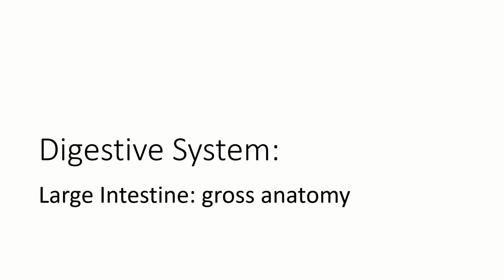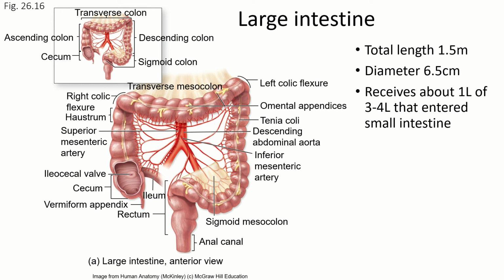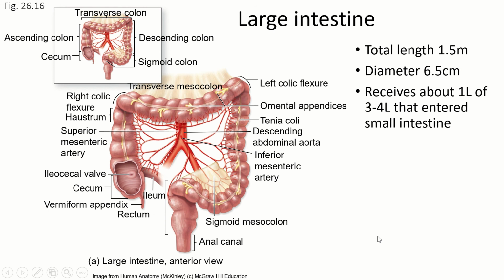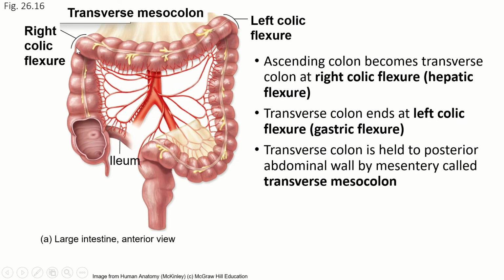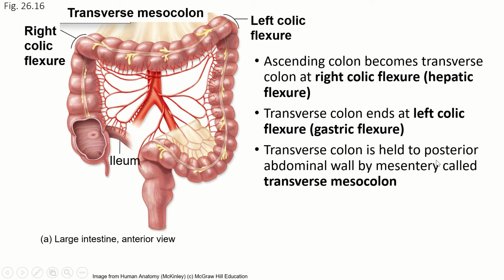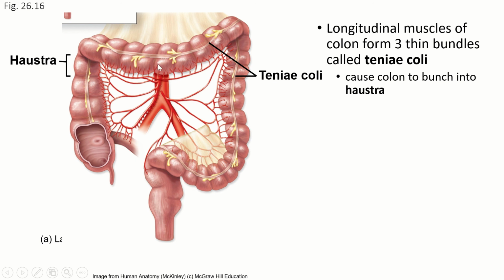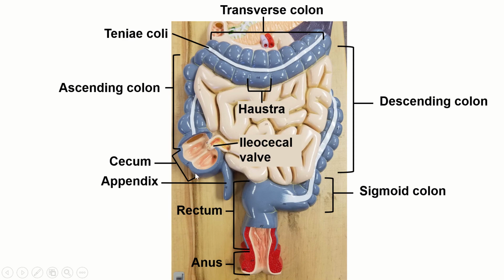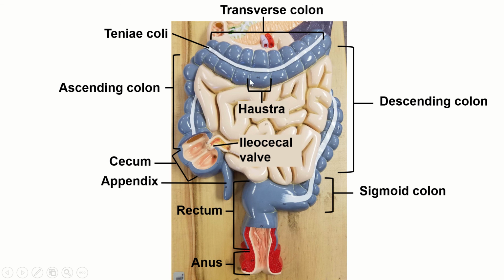Ch26 Pt13, Digestive System, Gross Anatomy of the Large Intestine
The large intestine, including the cecum and colon, absorbs water and compacts feces.